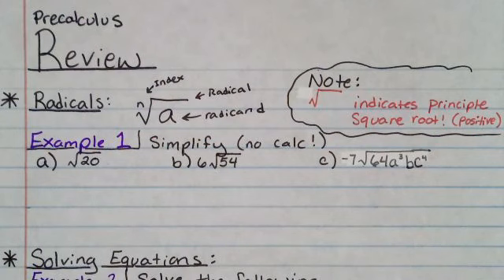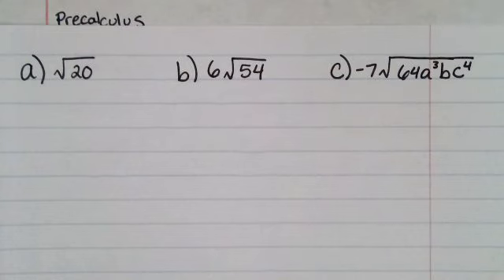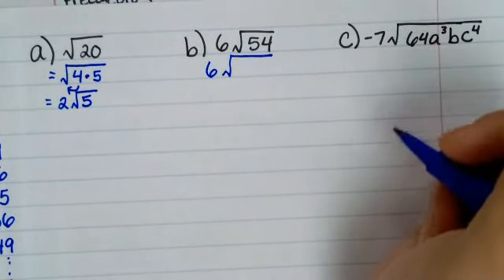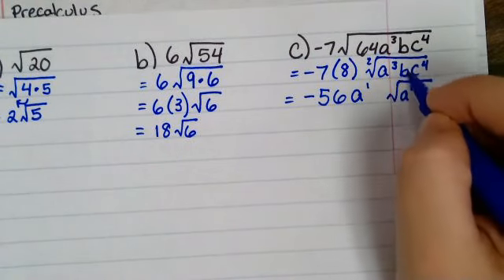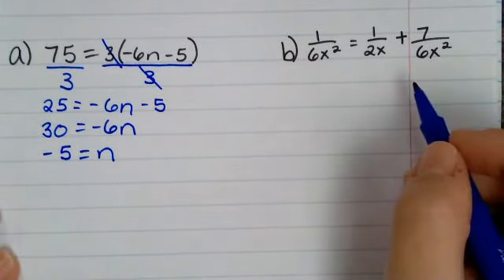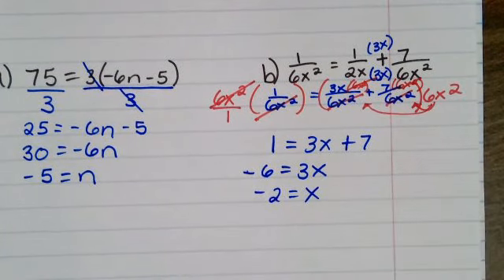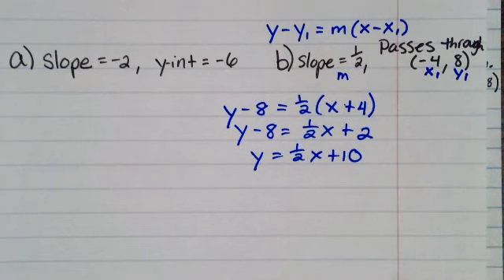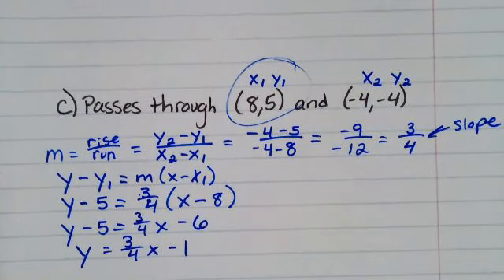Prerequisite Review for Precalculus Part 1